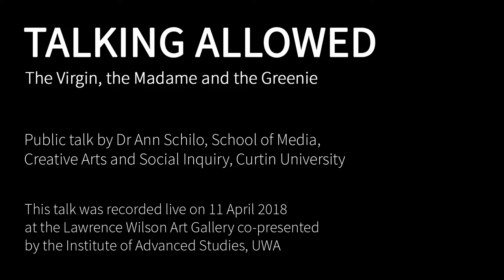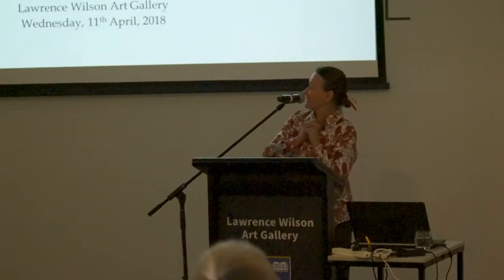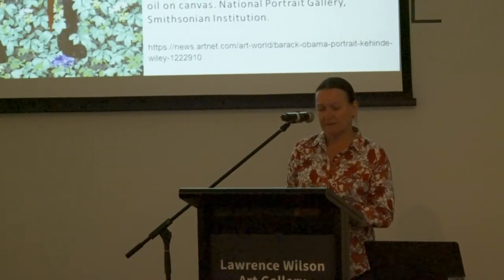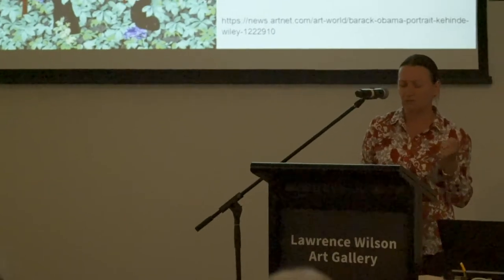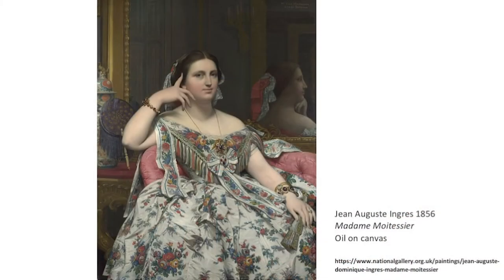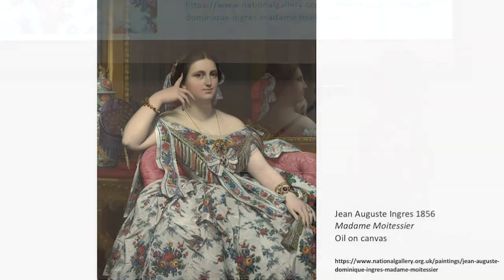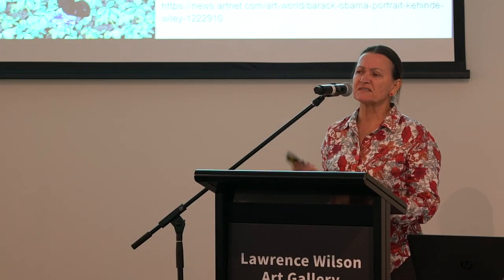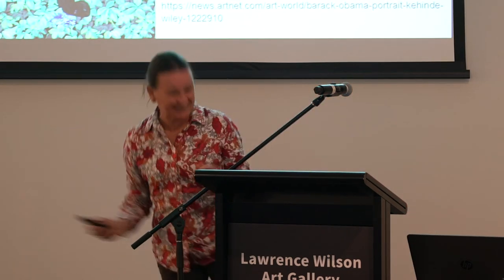Talking Allowed: The Virgin, the Madame, and the Greenie Girlie-man: an art scholar’s tale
Presentation by Dr Ann Schilo, School of Media, Creative Arts and Social Inquiry, Curtin University, as part of the Talking Allowed series at the Lawrence Wilson Art Gallery on Wednesday 11 April 2018.

(*Please note, the lighting improves at 5:40*)

Kehinde Wiley’s recent official portrait of the former US president, Barack Obama, has caused debate over dinner tables and in conference rooms. Looking unlike the conventional figure of conservative, patriarchal power, Obama is pictured seated, amidst a forest of flora. While it has been discussed as a shift in the portrayal of American presidents, the painting has also been seen as a sign of African-American empowerment.

Using Wiley’s portrait as a springboard for a personal reflection on portraiture, or more specifically the figure in a floral setting, Dr Ann Schilo will spin a tale that encompasses some favourite pictures from the annals of art history, a few ideas about representation and the presentation of the self, as well as a notation on the all-pervasive symbolism of flowers. In so doing, she will consider how images are embedded in their social cultural milieu and embroiled in the circulation of meanings.

Dr Ann Schilo has published widely in the visual arts, creative practice research, and cultural studies. In addition Ann works as an independent curator. Her edited volume, Visual Arts Practice and Affect: place, memory and embodied knowing was published by Rowman and Littlefield in 2016.

‘Talking Allowed’ is a series of presentations offered by the UWA Institute of Advanced Studies in collaboration with the UWA Cultural Precinct held at the Lawrence Wilson Art Gallery. On the second Wednesday of every month, a UWA academic will give a short presentation on a topic of current relevance to the arts and culture before inviting the audience to participate in discussion and debate.